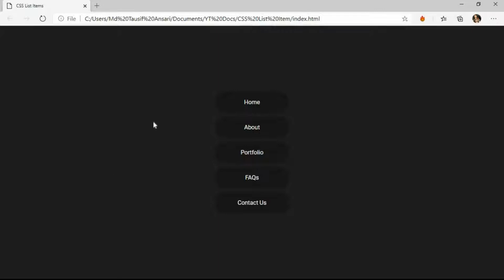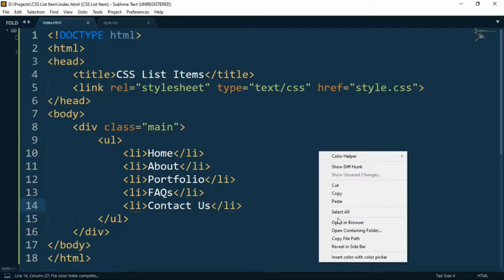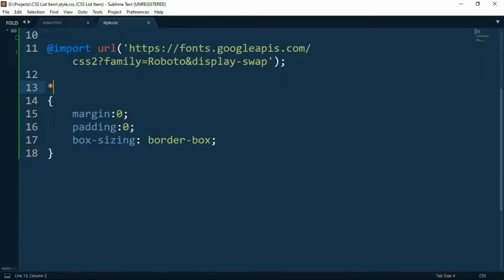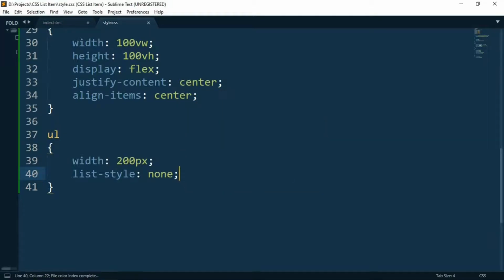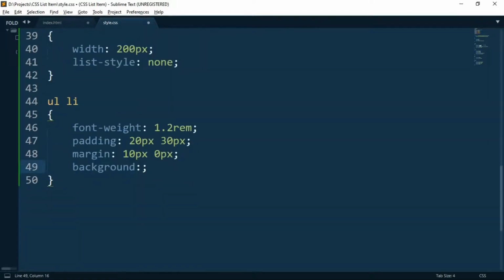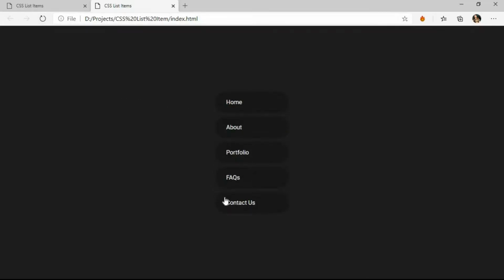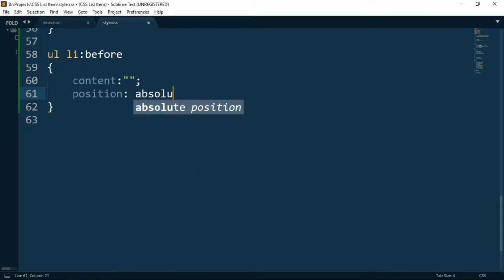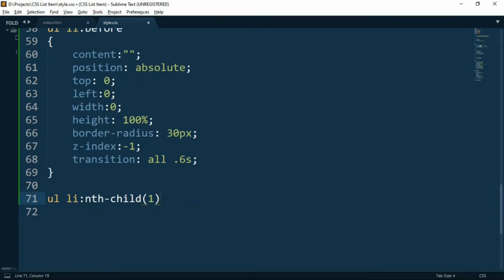Designing CSS List Items | Web Tutorials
Hey Guys this video is about designing the CSS list Items. These lists can be used as the Navigation Bar in your desired website that you want to design.